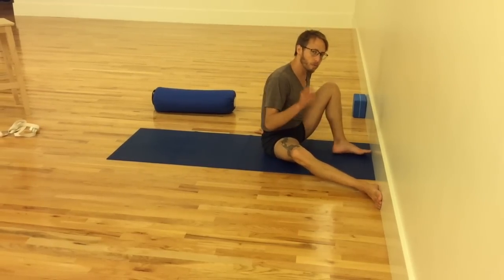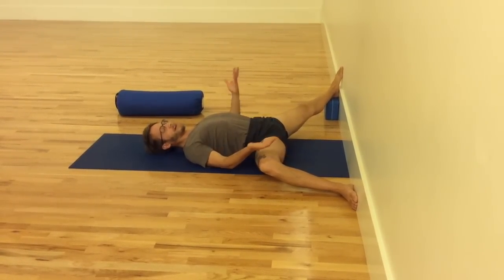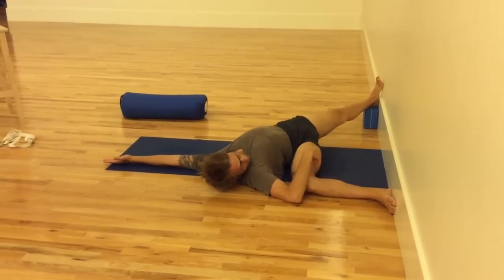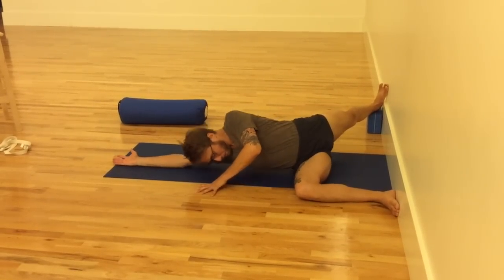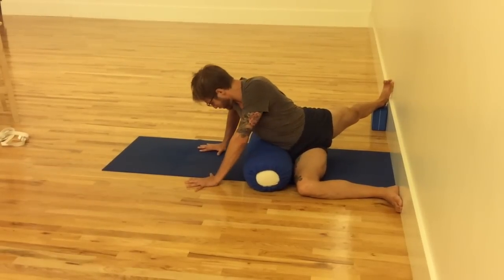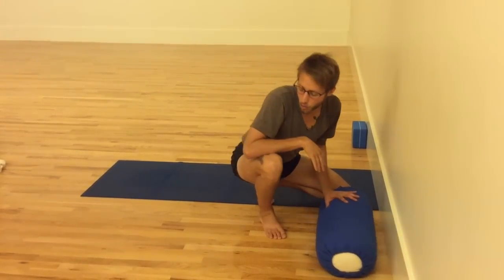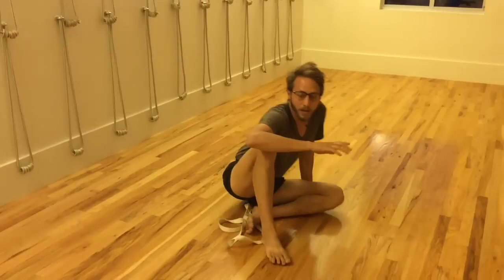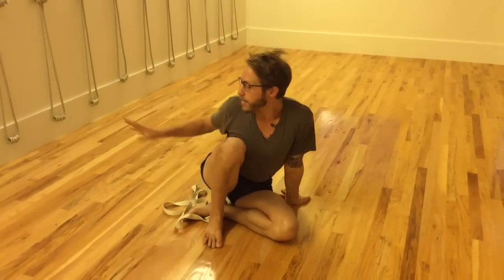IMIYA Supine Versions of Standing Postures